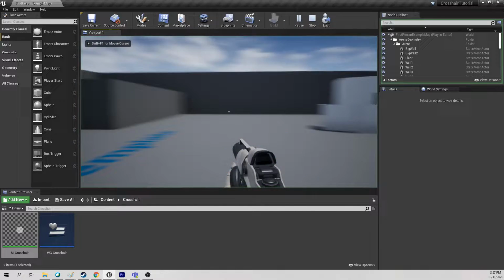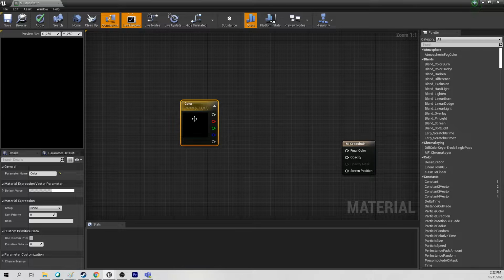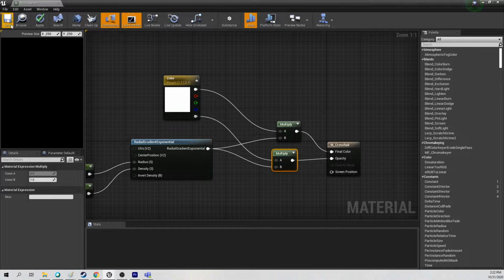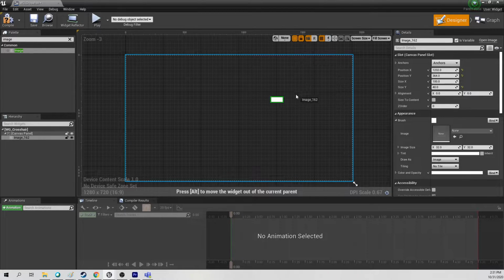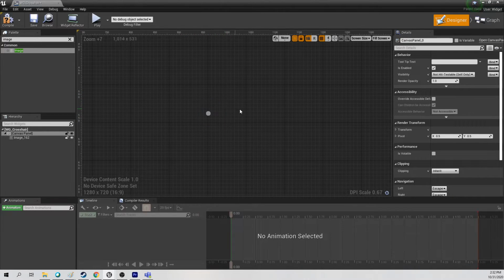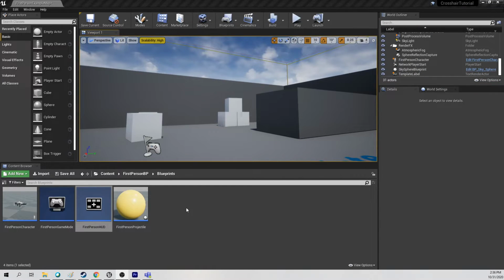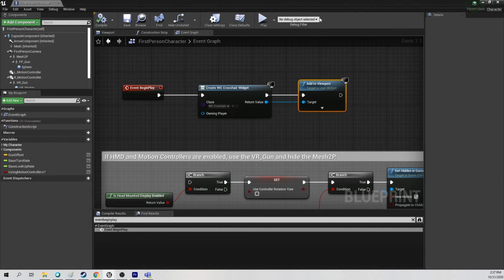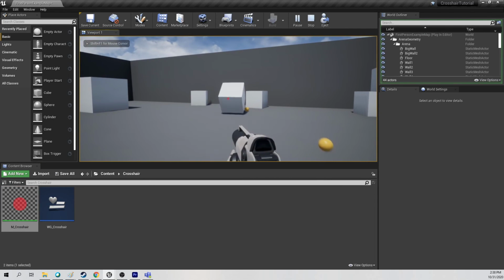UE4 Tutorial: Setup Crosshair Using Material (Simple)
No extra assets need. Capable for TPS, FPS.

0:00 Start
0:10 Create material
1:50 Create widget blueprint
3:07 Remove default crosshair
3:38 Setup new crosshair
4:32 Customize crosshair